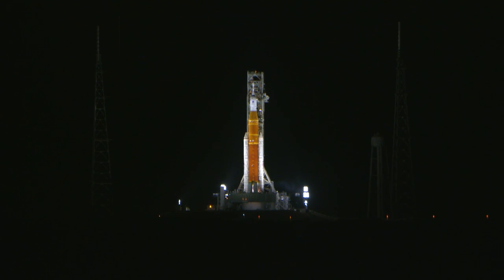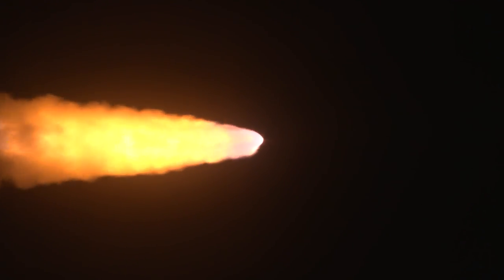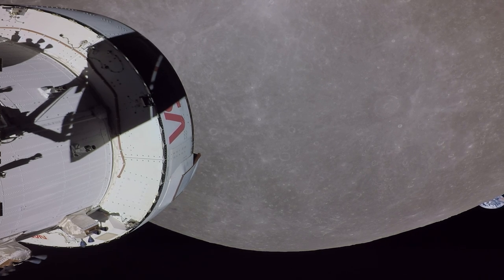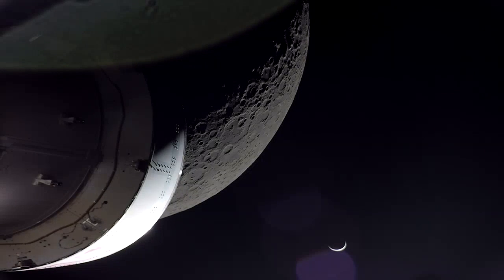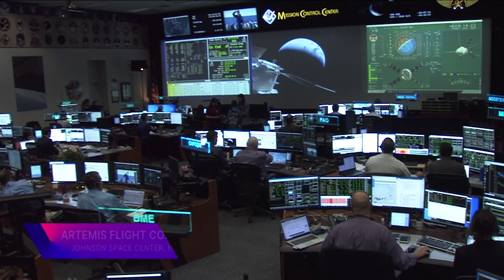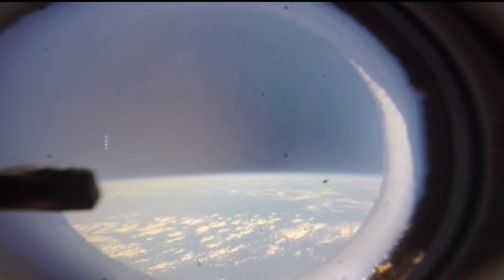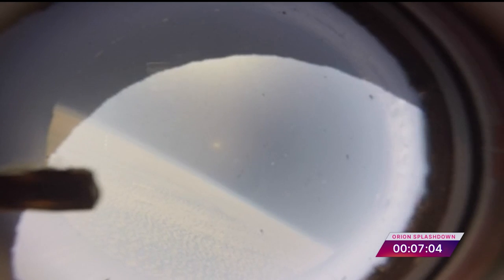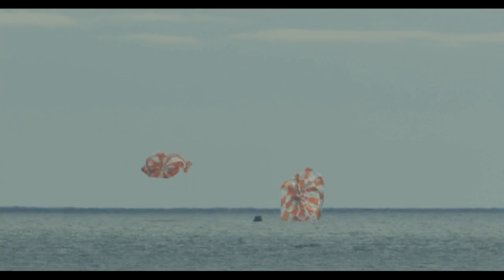Artemis I Mission Highlights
From launch to splashdown, NASA’s Orion spacecraft completed its first deep-space mission with a splashdown in the Pacific Ocean, west of Baja California, at 9:40 a.m. PST (12:40 p.m. EST) Sunday. The record-breaking Artemis mission traveled more than 1.4 million miles on a path around the Moon and returned safely to Earth. Splashdown was the final milestone of the Artemis I mission, which began with a successful liftoff of NASA’s Space Launch System (SLS) rocket Nov. 16, from Launch Pad 39B at NASA’s Kennedy Space Center in Florida. Over the course of 25.5 days, NASA tested Orion in the harsh environment of deep space before flying astronauts on Artemis II. During the mission, Orion performed two lunar flybys, coming within 80 miles of the lunar surface. At its farthest distance during the mission, Orion traveled nearly 270,000 miles from our home planet, more than 1,000 times farther than where the International Space Station orbits Earth, to intentionally stress systems before flying crew. Prior to entering the Earth’s atmosphere, the crew module separated from its service module, which is the spacecraft’s propulsive powerhouse provided by ESA (European Space Agency). During re-entry, Orion endured temperatures of about 5,000 degrees Fahrenheit, half as hot as the surface of the Sun. Within about 20 minutes, Orion slowed from nearly 25,000 mph to about 20 mph for its parachute-assisted splashdown. During the flight test, Orion stayed in space longer than any spacecraft designed for astronauts without docking to a space station. While in a distant lunar orbit, Orion surpassed the record for distance traveled by a spacecraft designed to carry humans, previously set during Apollo 13.